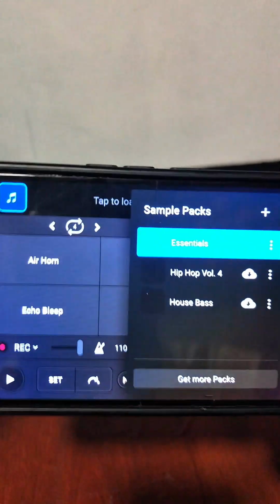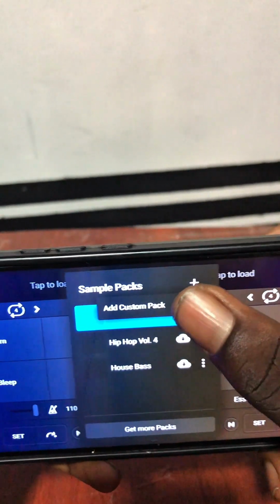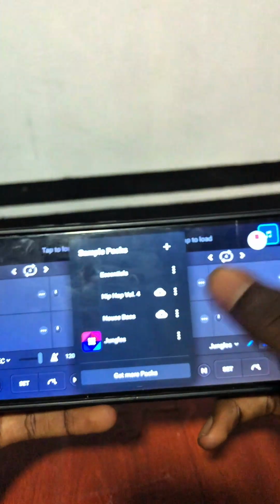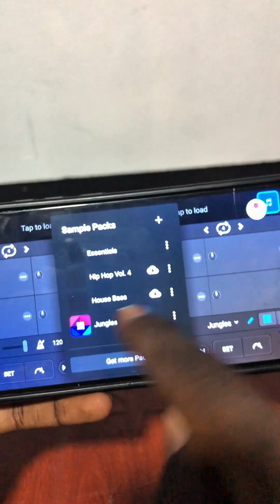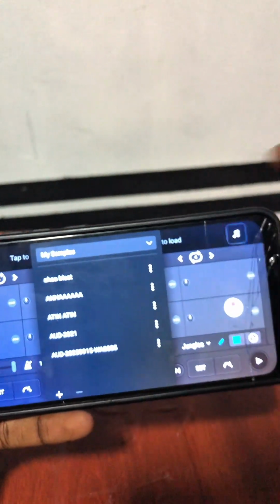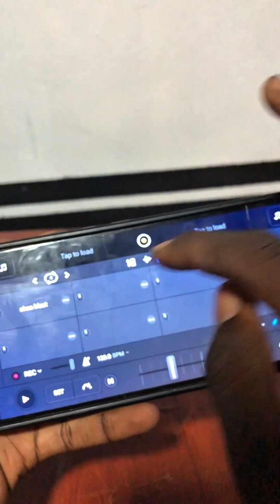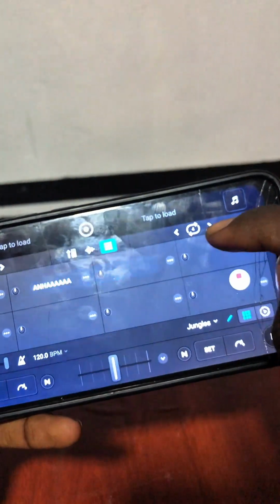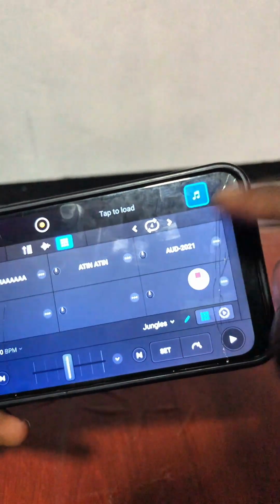How to fix your own Drums 🥁 and Jungles on Djay pro ai app samplers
How to put or fix your own Drums 🥁 and Jungles on Djay pro ai app samplers parcks